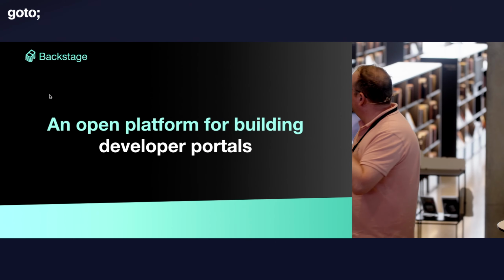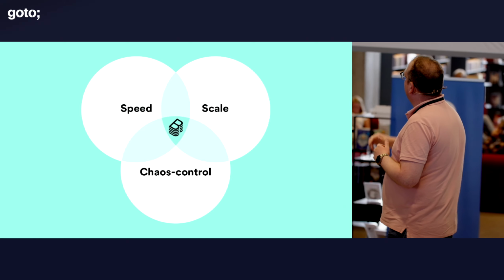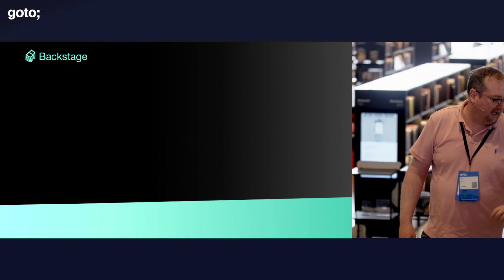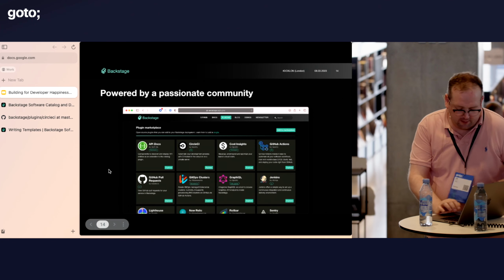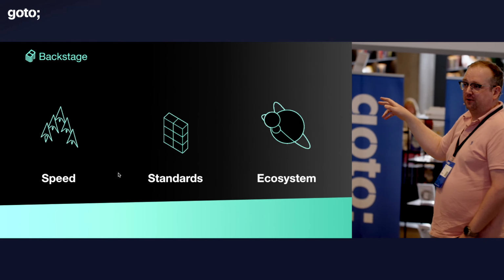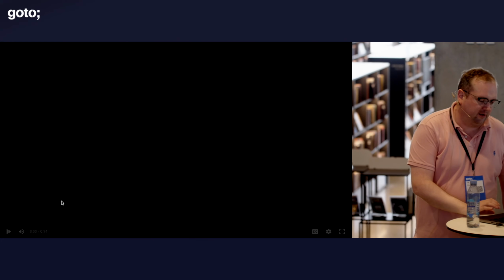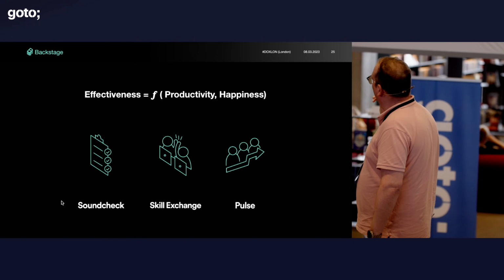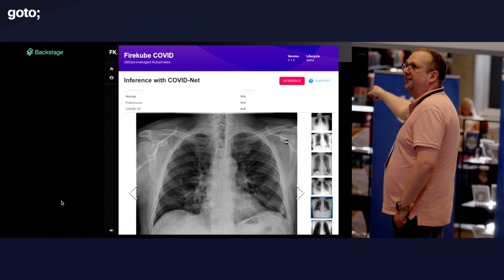Shaping The Future of Developer Productivity with Spotify Backstage • Lee Mills • GOTO 2023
Lee Mills - Senior Engineering Manager at Spotify

Shaping The Future of Developer Productivity with Backstage

ABSTRACT
The CNCF Landscape offers an incredible and diverse ecosystem of frameworks, technologies, and platforms. Your teams have their own implementations of these technologies. Onboarding new developers is super confusing, and docs are scattered around the place.

In short: chaos and fragmentation in dozens of different tools. The solution to this might be… another portal?
Backstage, an open source platform you can use to build your own developer portal. It is highly customisable and adopted by companies like Unity, Netflix, American Airlines, and Epic Games. Lee will share the lessons learned and latest tips from the hundreds of Backstage adopters and thousands of contributors.
Lee will dig into core features such as the Software Catalog and software templates that are changing the way users interact and manage their ecosystem. [...]

TIMECODES
00:00 Intro
01:56 What is Backstage?
08:31 An open platform for building developer portals
15:00 A sustainable OSS model
22:49 Centralization of technology assets
23:00 Demo
25:33 Software creation
25:44 Demo
27:28 Onboarding
27:34 Demo
29:29 Cord philosophy
31:40 A true platform, inside & out
40:06 Outro

RECOMMENDED BOOKS
Joakim Sunden & Marcus Hammarberg • Kanban in Action •
Ron Kohavi, Diane Tang & Ya Xu • Trustworthy Online Controlled Experiments •
Gene Kim, Jez Humble, Nicole Forsgren, Patrick Debois & John Willis • The DevOps Handbook •
Mary & Tom Poppendieck • Lean Software Development •
Marty Cagan • Inspired •
Marty Cagan • Empowered •